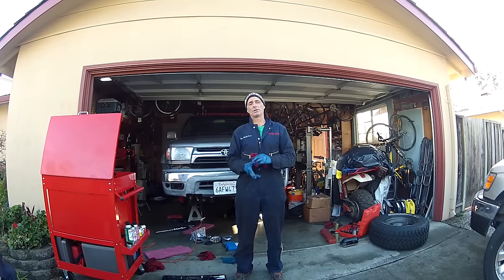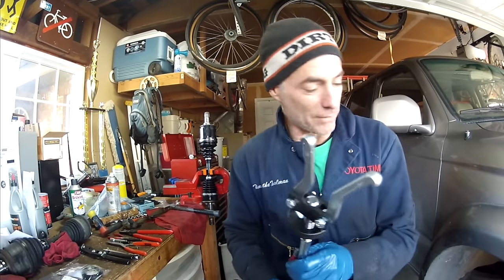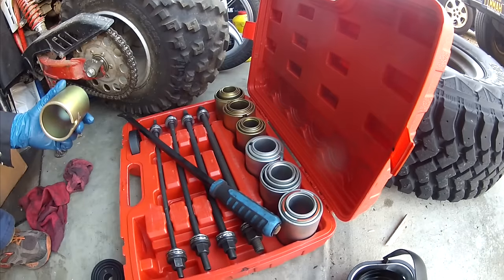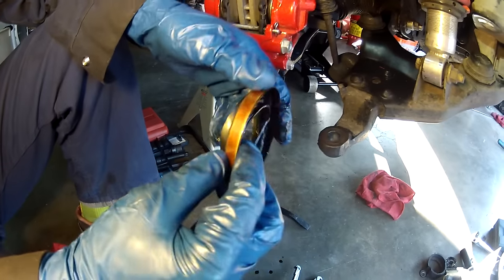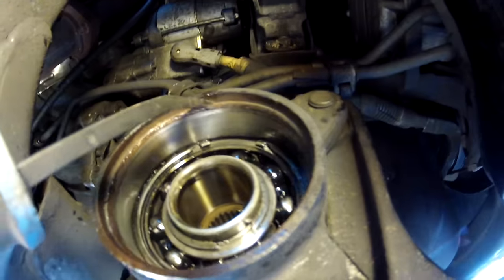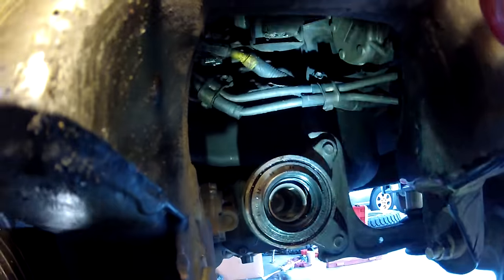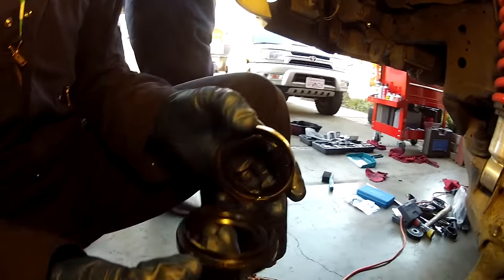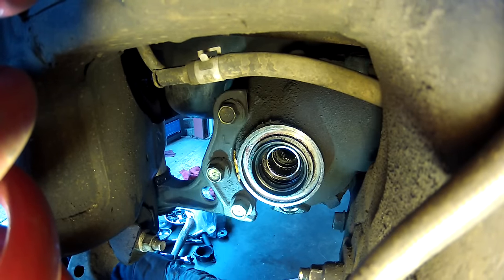Front Differential Axle Shaft Oil Seal Replacement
In this video, we show you how to replace the front differential axle oil seals on a 3rd Gen 4runner.  We don't show the removal and reinstallation of the CV axles because we show that in our CV Axle Reboot and Replacement video:

If you are replacing or rebooting your CV axles, this is the opportune time to replace the oil seals if you know or suspect they are leaking.

**PARTS**
*Passenger Side Front Differential Oil Seal #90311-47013

*Driver Side Front Differential Oil Seal #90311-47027

*There's now a much better tool for driving in the seals.  It makes driving in the seals a very easy task.  Wits End Toyota 4WD IFS Output Shaft Seal Driver

*Wits End Seal Driver Handle ( To work in conjunction with Wit's End Seal Driver)

*Wits End Toyota 4WD IFS Output Shaft Extended Seal Driver Handle
(This is an awesome addition to the seal driver when you want to install seals with the differential inside the vehicle.  This allows you to comfortably strike with your hammer outside the lower control arm to drive the seal in.  This handle also works great in conjunction with a seal driving puck for driving in ECGS bushings on the driver side of the front differential.  The ability to give firm hammer strikes outside the control arm makes driving in the bushings much easier.)

*OTC 4579 Slide Hammer Pullet Set
*The slide hammer puller kit I used for the seal removal is made by OTC and I bought it on Amazon:

*If you want a more affordable option, you could buy a seal puller like this:

*Press and Pull Sleeve Kit

*Mini Grease Gun

*Red Devil All Purpose Grease

*6 Ton Jack Stands

*Ball Pein Hammer

*Small Digital Caliper